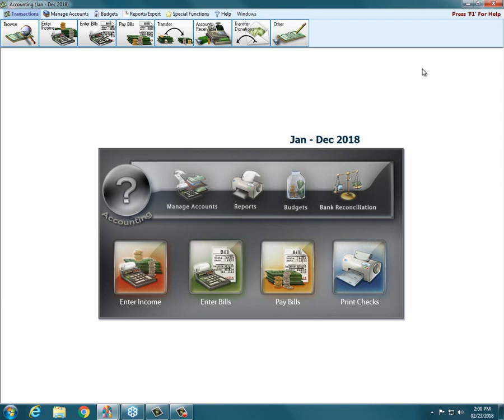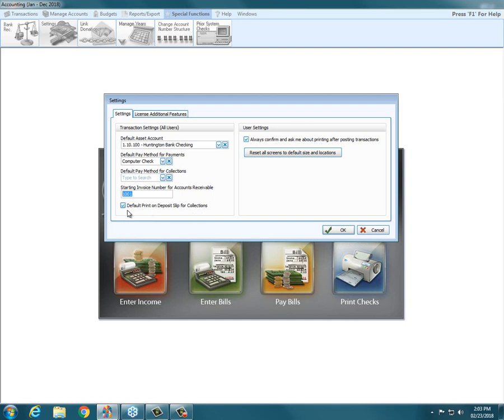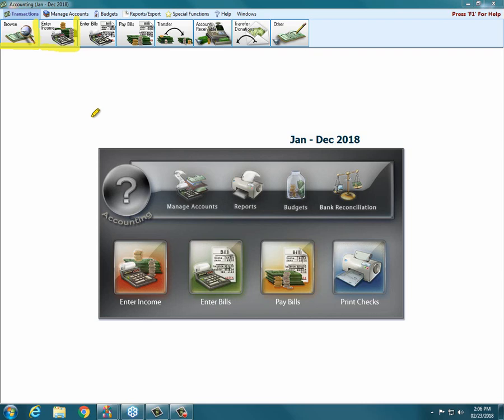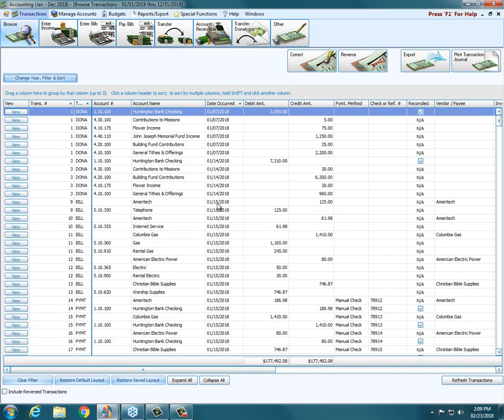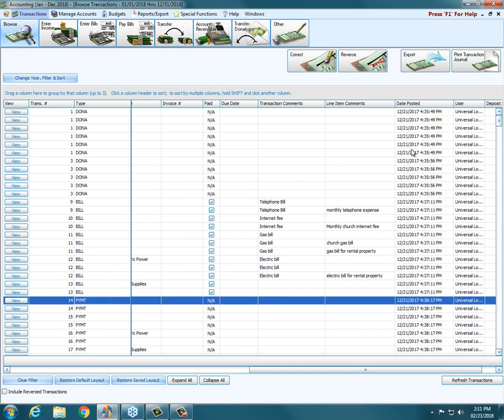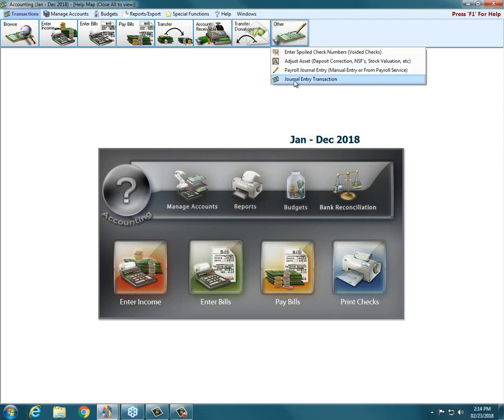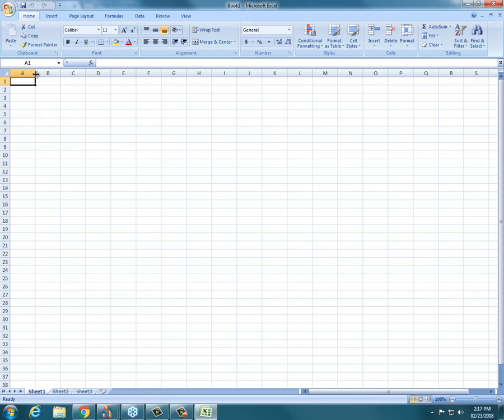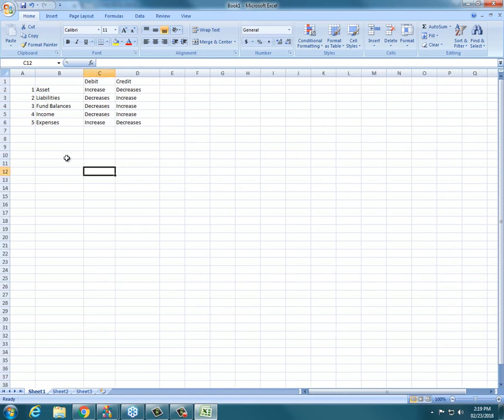Church Windows v20 - Accounting: Basic Settings and Transaction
In this video, learn how to perform the most often used functions. From workbook A203, pages 2 - 4. Presented 2/23/2017.